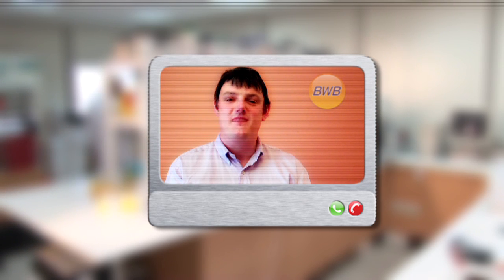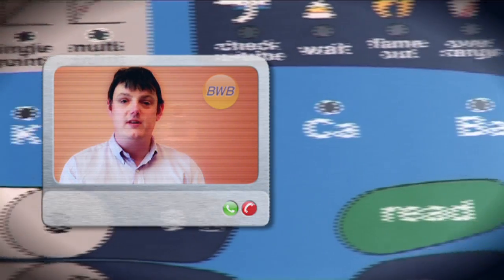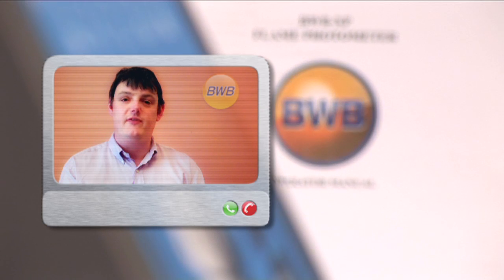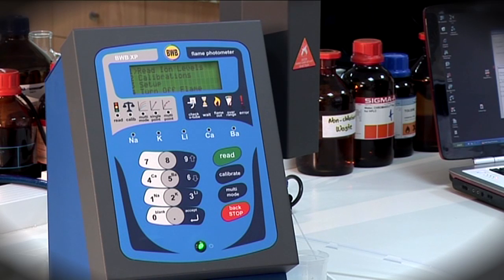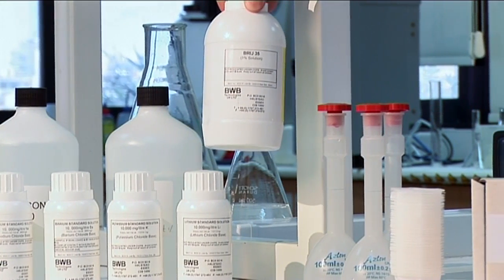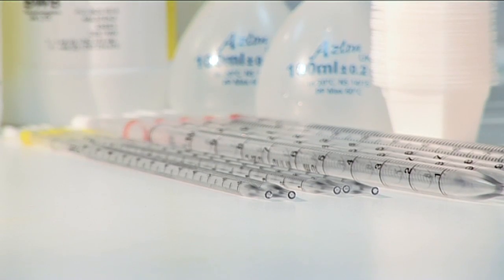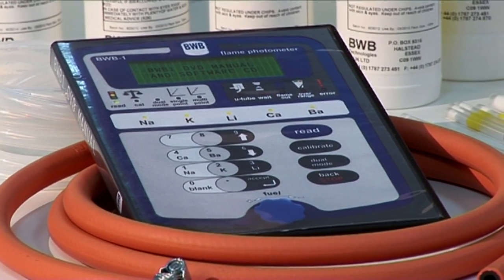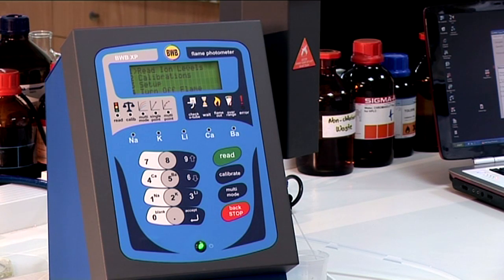Chapter 1 - Introduction to the BWB XP Flame Photometer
In the first chapter of this new tutorial series we introduce you to your new BWB XP Flame Photometer and highlight the various accessories and solutions provided as standard with all BWB XP Flamephotometers. Chapter 2